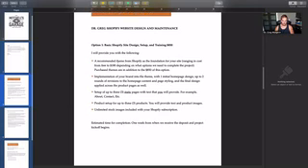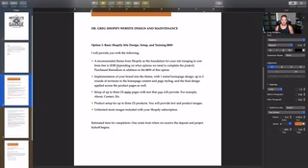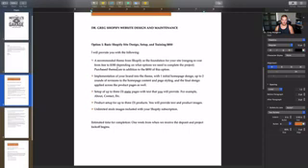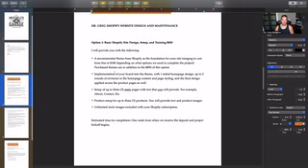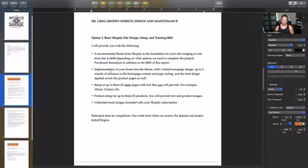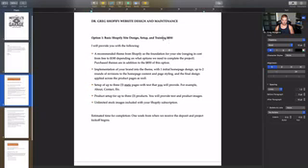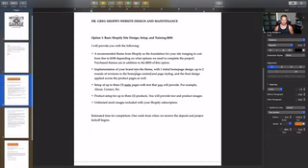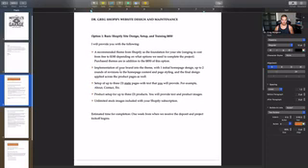25. Estimate Proposal Review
25. Estimate Proposal Review